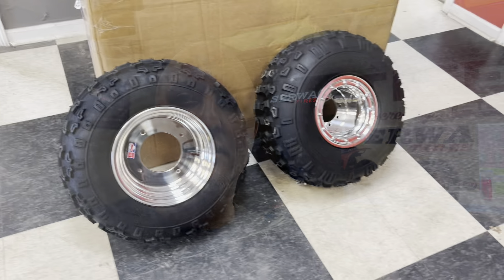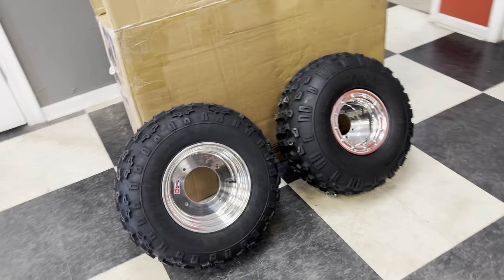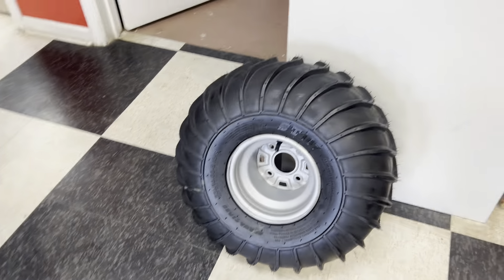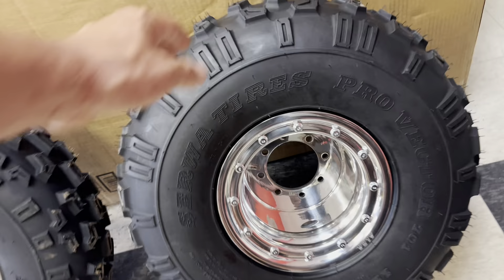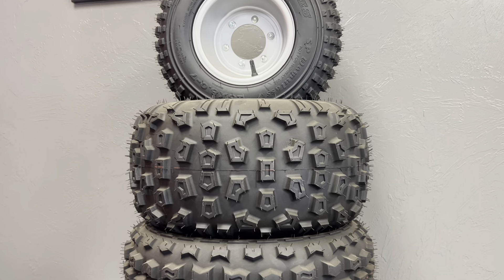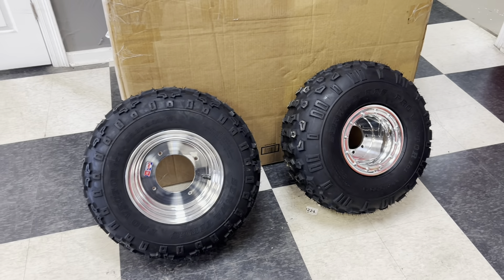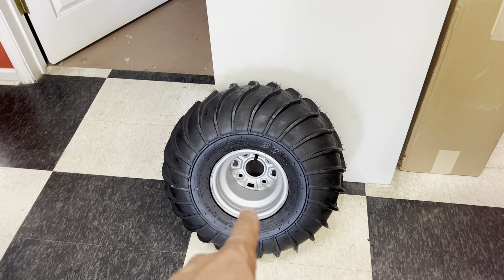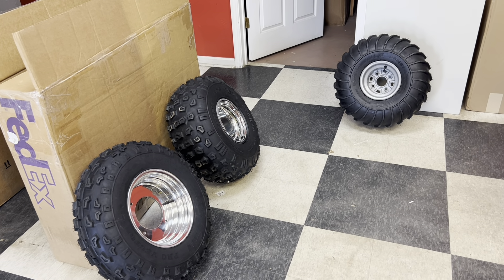Serwa Tires 3 New Tire Release. D&A Restorations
22” Amphibious Style $142 shipped in the Lower 48 states

23.5&22” ATC200x and ATC350x $175 ea shipped in the lower 48 states.